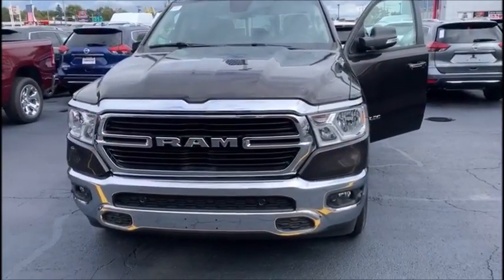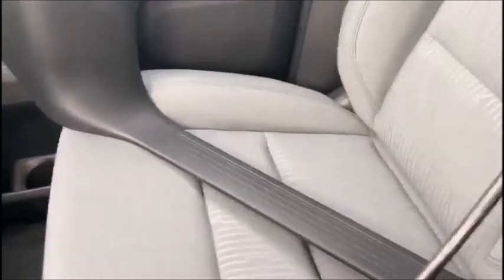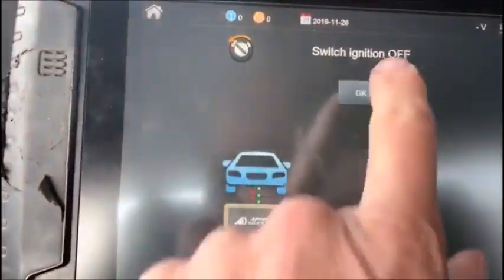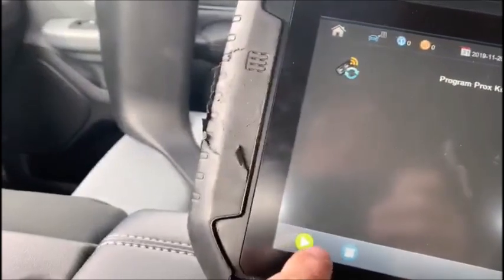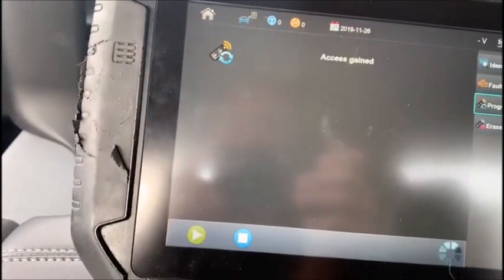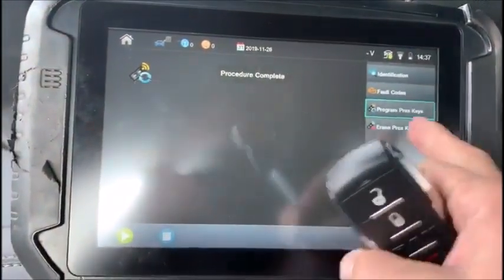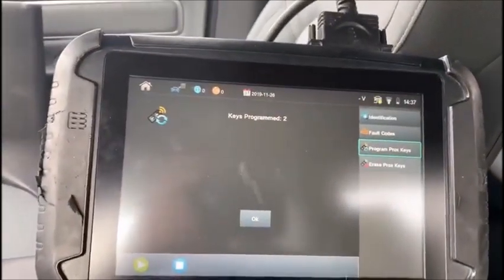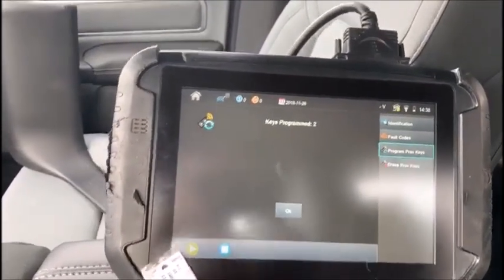2019-2020 Ram proximity pin bypass software via Smart Pro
ADS-2291 has just been released. It bypasses the pin and programs the proximity key on the 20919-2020 Ram push-to-start ignition. Also, the 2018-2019 Maserati Ghibli & Levante are supported. Please, download the software at your earliest convenience.